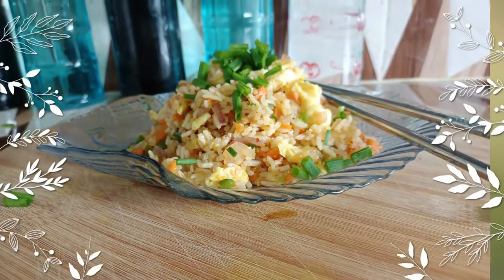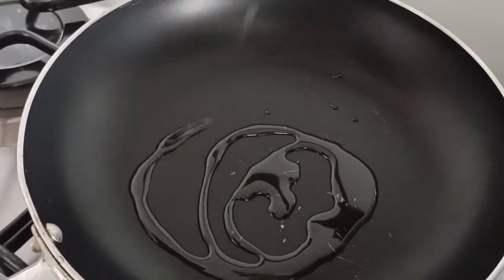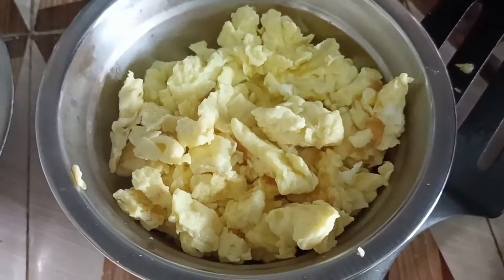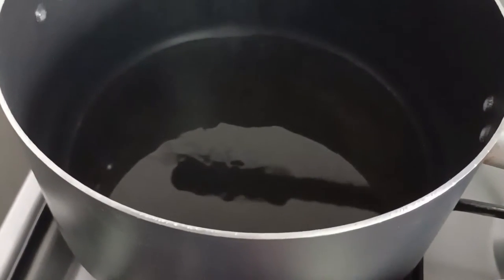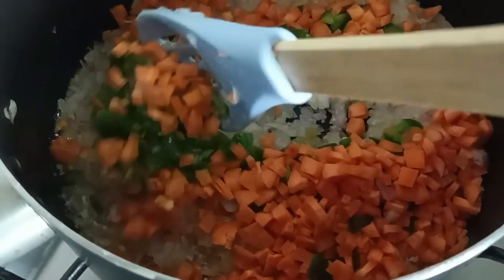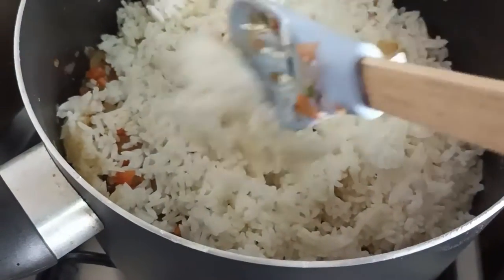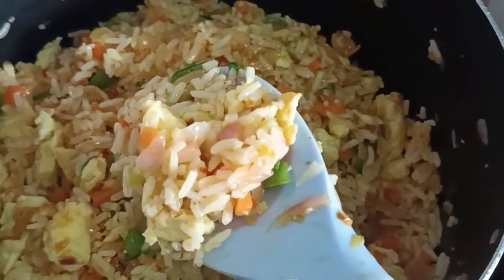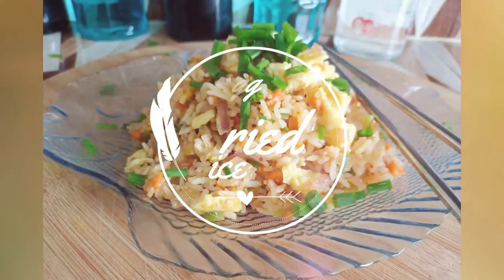egg fried rice recipe | yummy and easy recipe | cravings